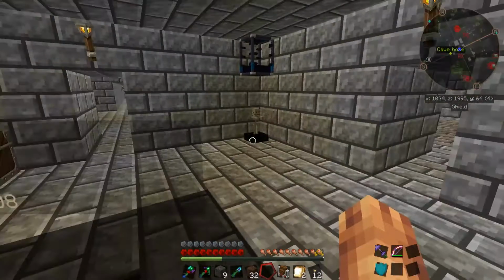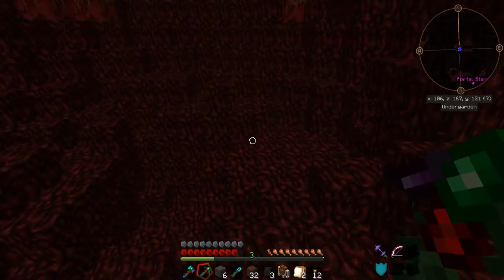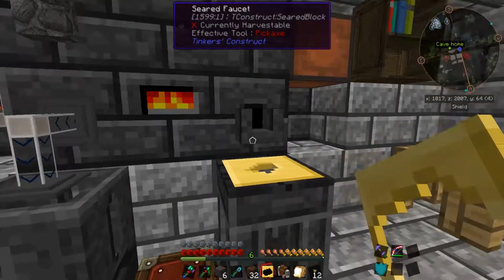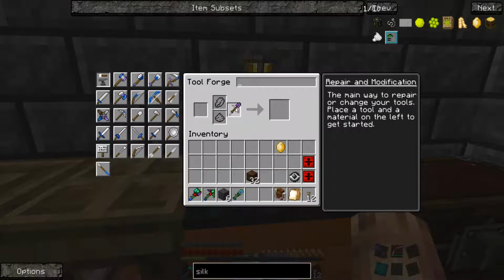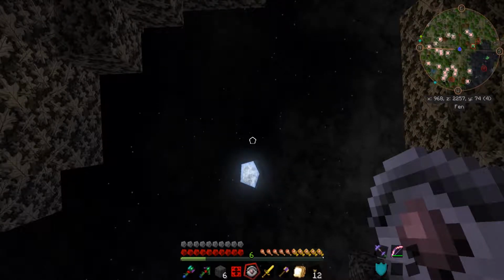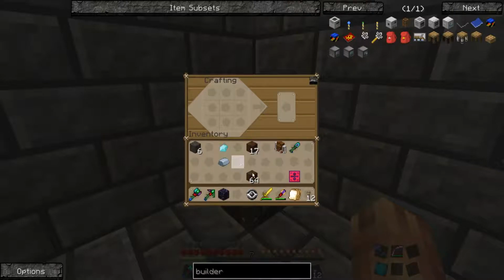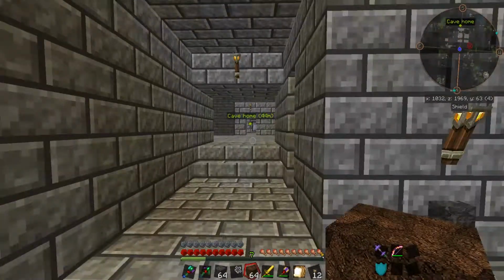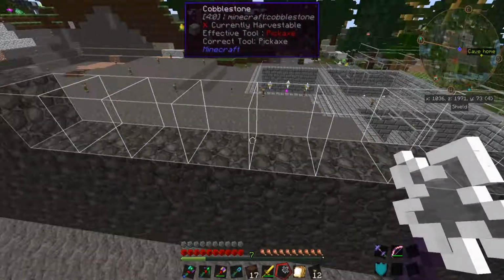Modded MC Lets Play S1E16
We spawn 2 withers and put their nether star/cubes to good use making a wand and getting creative style flight.

Outro Song created by "Teknoaxe", called "Proof of Concept" listen to it here: